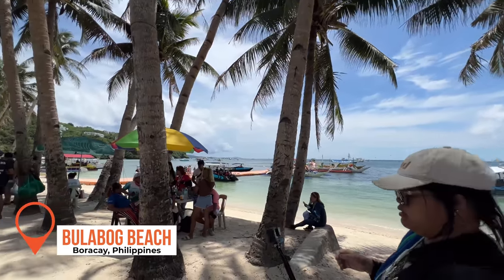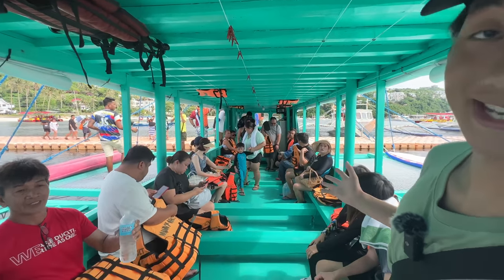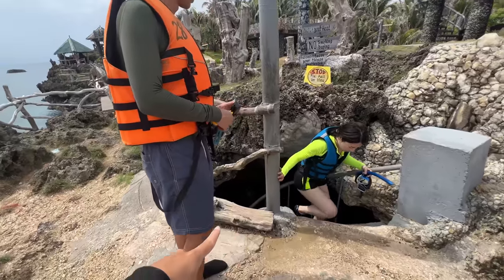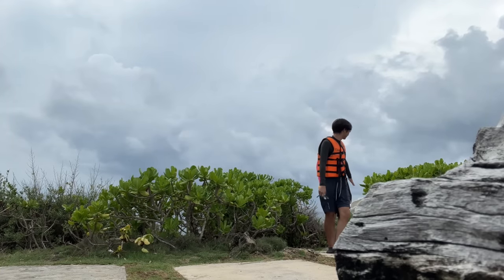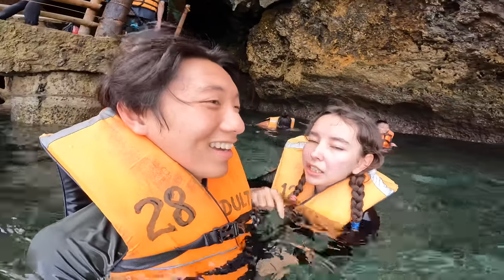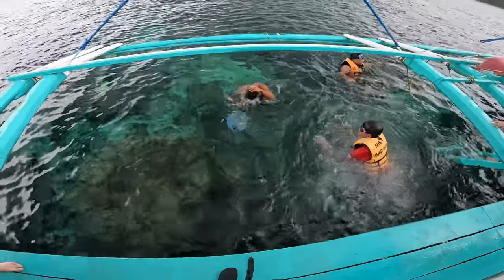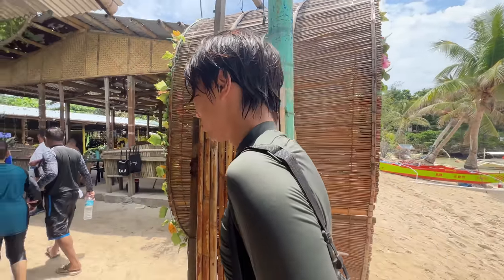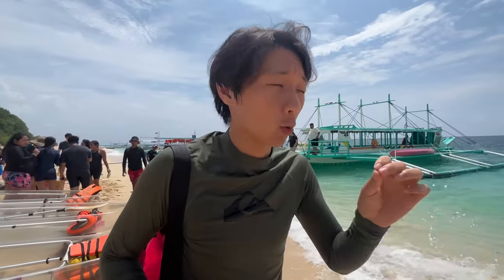I Took my Family to Boracay in the Philippines 🇵🇭 Life Cannot get Better than THIS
Hey guys, Boracay was amazing! From nature, the food, and the variety of activities on the island - we can see why it is the most popular island in the Philippines. In this episode, we went on an Island Hopping Boat Tour with my parents. Join us as we show you what Boracay is like in 2023.

(Use PROJECTWHERE5OFF to get a discount!!)

Want to WORK with us? Shoot us an email 📧

About US:
We are an interracial couple from Hong Kong and Russia who have been travelling across Asia as full time YouTube travel vloggers and Professional Content Creators. We first met on Tinder in Bali, fell in love and began our travel adventures together. Join us as we travel around the world and show you the diverse culture, delicious food from around the world through our lens. Go chase your dreams!